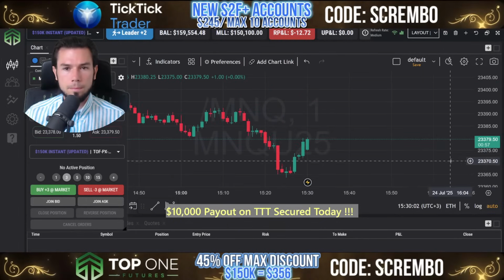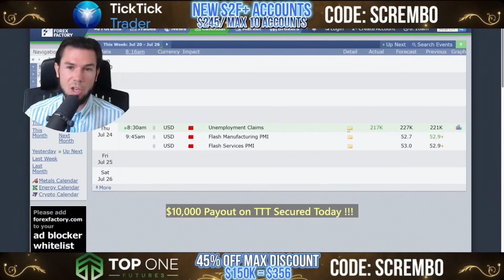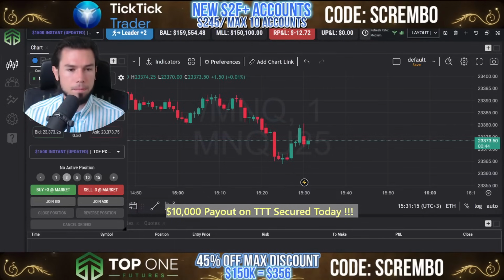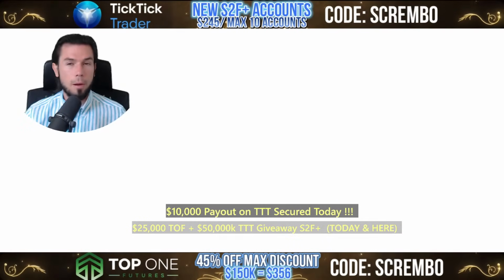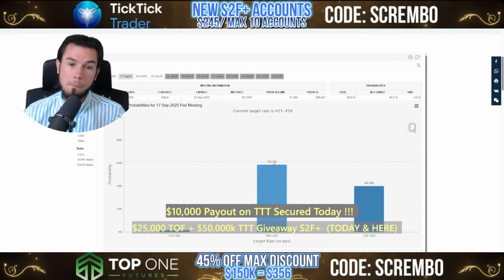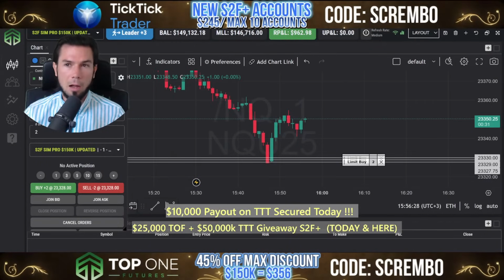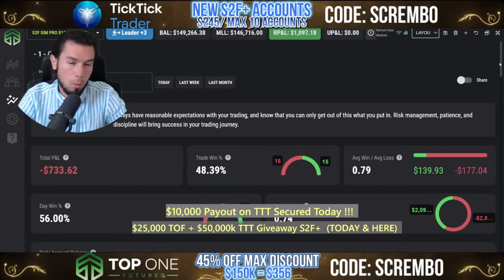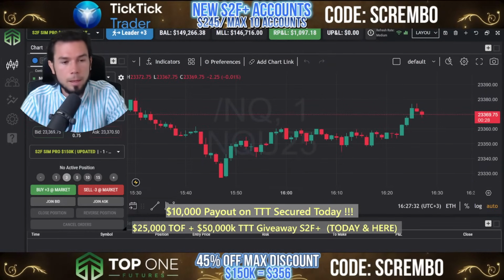2x Giveaways $75,000 TOF + TTT Instant Fundings -Live Day Trading-NQ Futures Live Trading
Live Day Trading *** Nasdaq Futures - Top One Futures Prop Firm & TTT Prop Firm
Enjoy the educational material about Top One Futures Prop Firm & Ticktick Trader Project X S2F one of the top performing prop firms in terms of payouts, rules & infrastructure.

Top One Futures Prop Firm

2x Giveaways $75,000 TOF + TTT Instant Fundings  -Live Day Trading-NQ Futures Live Trading